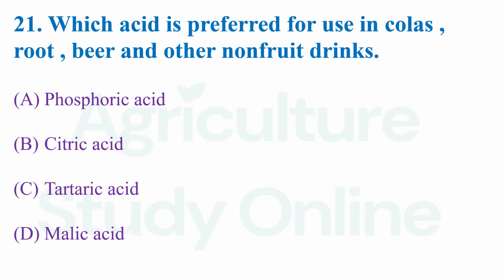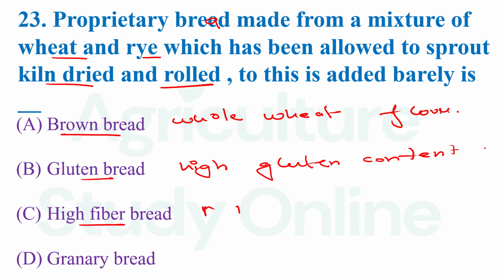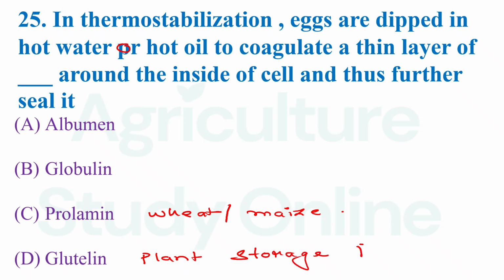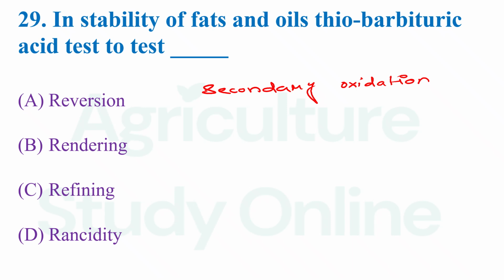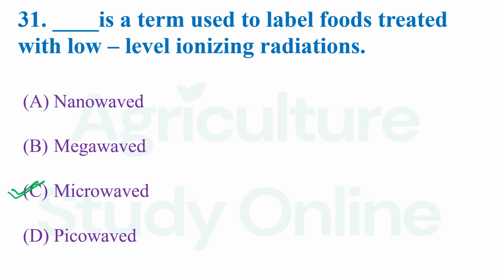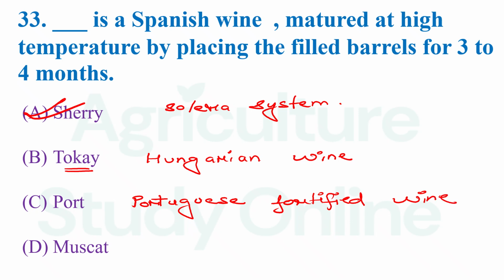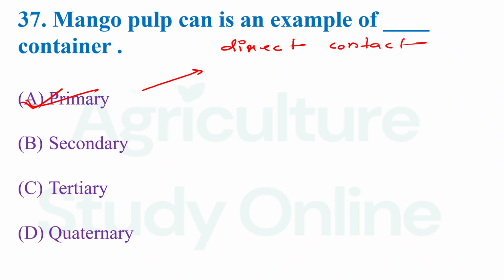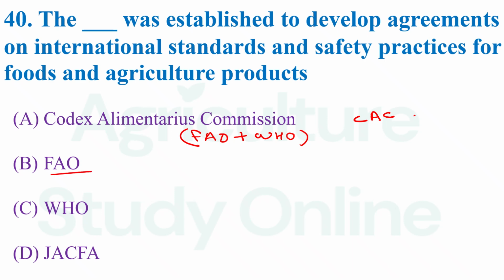ICAR PG Food Science Technology 2024 PYQ Part-2 | ICAR Food Science Technology, JRF/SRF, ASRB-NET